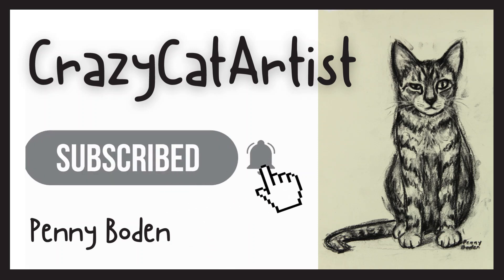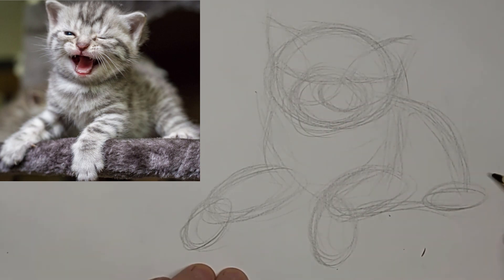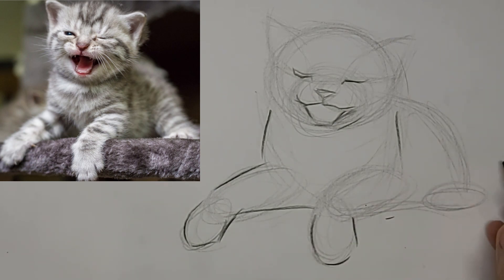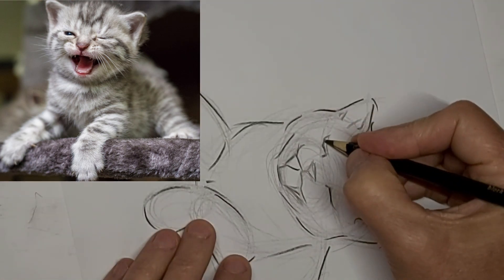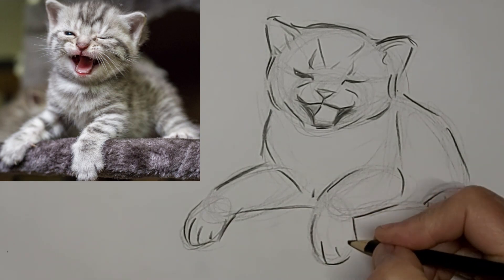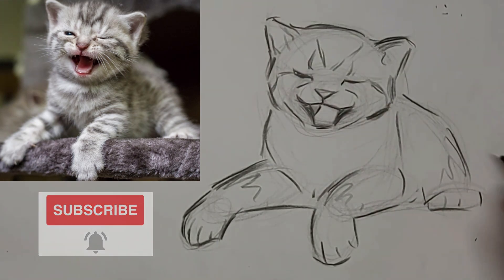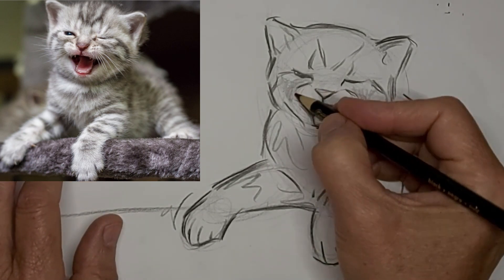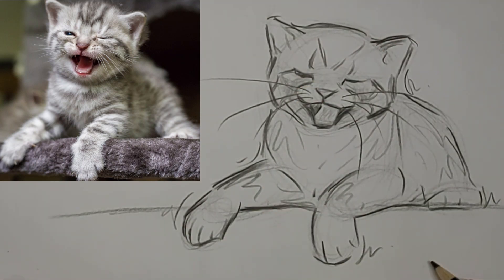How to Draw Kitten Smile, Wink, Laugh, front face forward, partial side view, full body with paws